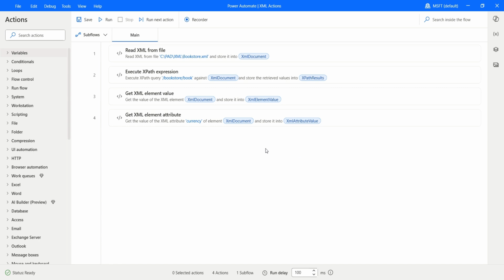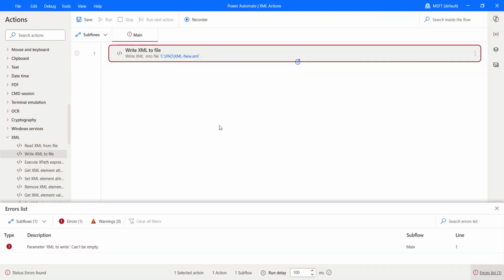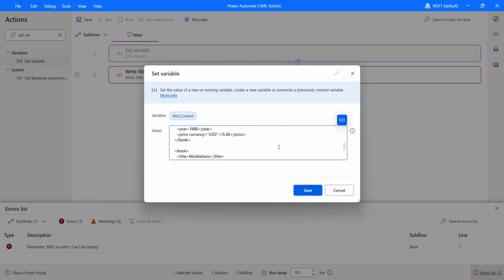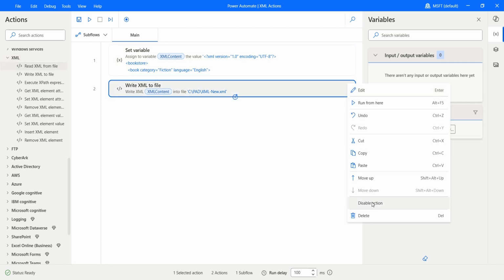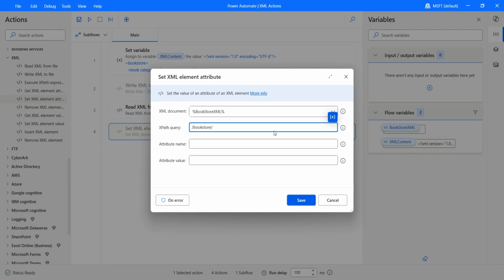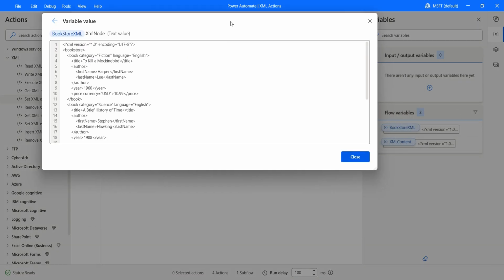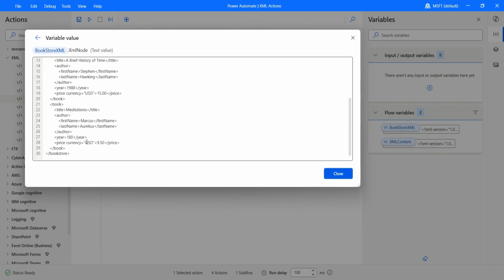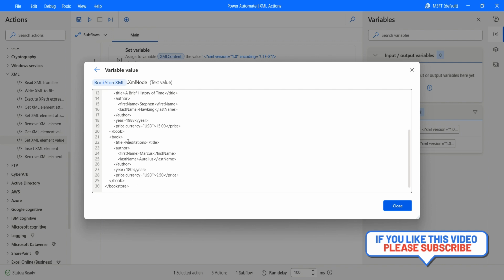Power Automate Desktop - XML Actions - Part 2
In this video, I will continue to explain how to use other XML actions and work with XML in Power Automate Desktop.